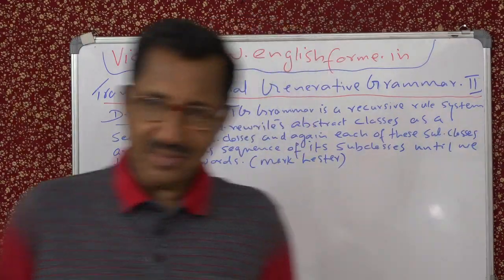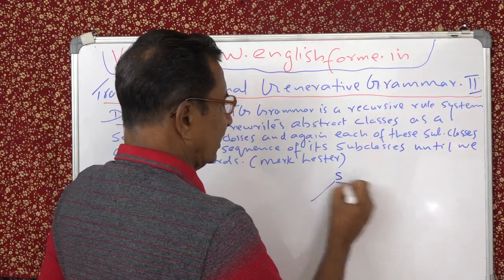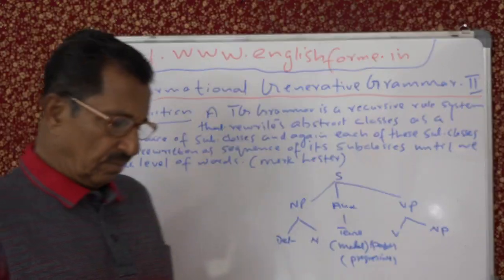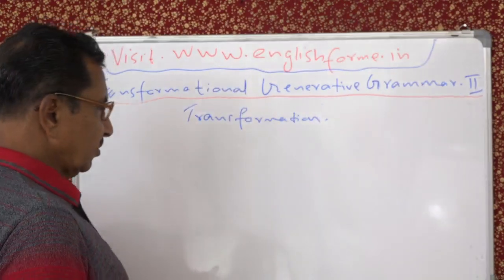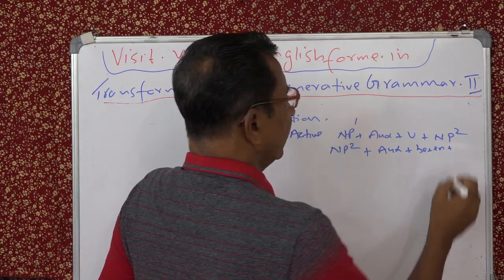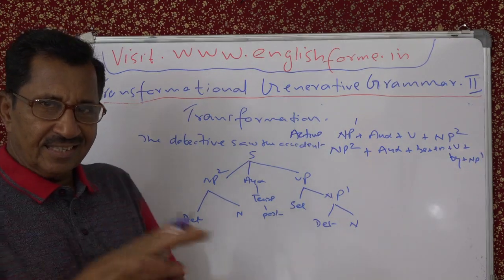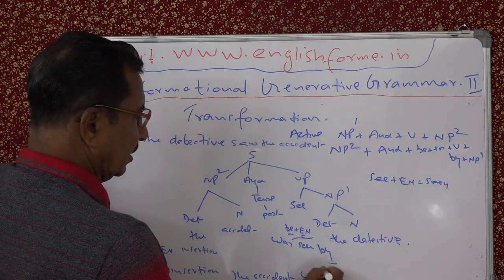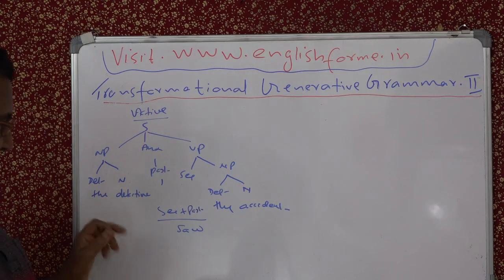TRANSFORMATIONAL GENERATIVE GRAMMAR LECTURE NO. 2 BY PROF. THOMAS MATHEW.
TRANSFORMATIONAL GENERATIVE GRAMMAR LECTURE NO. 2 BY PROF. THOMAS MATHEW, FORMERLY OF BASELIUS COLLEGE,KOTTAYAM,KERALA. FOR MORE VIDEOS ON ENGLISH GRAMMAR AT LEVELS PRIMARY TO GRADUATE, USEFUL ALSO FOR ALL THOSE APPEARING FOR IELTS, TOEFL, AND VARIOUS OTHER COMPETITIVE EXAMINATIONS LIKE THOSE OF UPSC, PSC ETC. OTHER ATTRACTIONS ARE LECTURES ON CULTURAL STUDIES, LINGUISTICS, CRITICISM BOTH ANCIENT AND MODERN, MODERN POETRY AND A FEW MOMENTS OF RELAXATION WITH CLASSROOM COMEDIES.